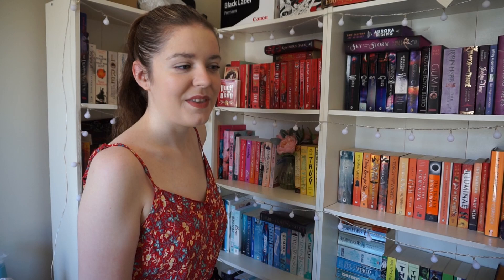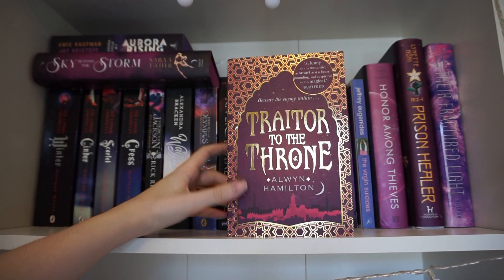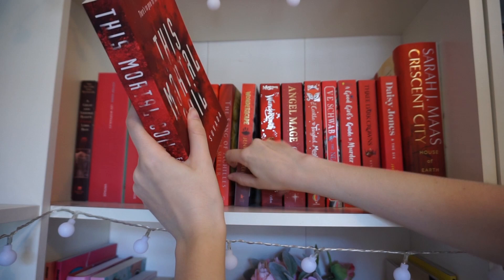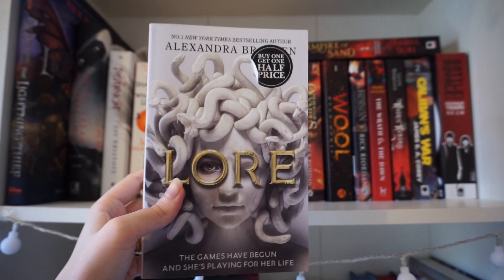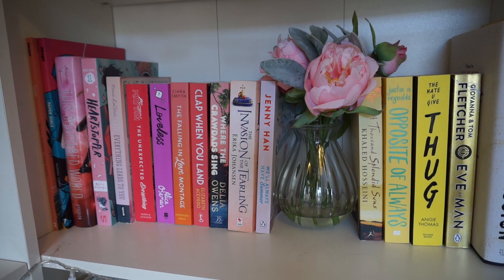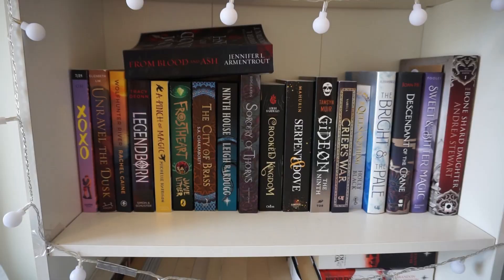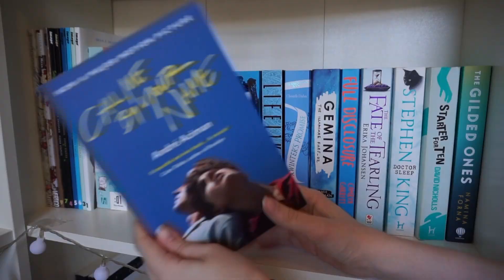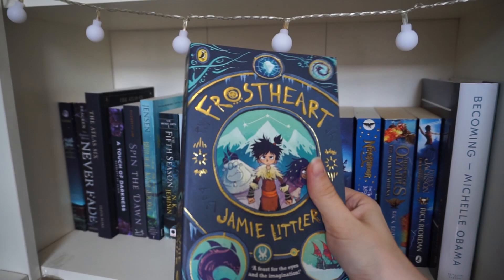Bookshelf Tour 2021│aka My Shameful TBR (200+ books)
It's been long overdue...might need to order yourself a takeaway for this super long bookshelf tour! I don't tend to keep books that I've read so this is more kind of like a look at my physical TBR (which is too much!)

This will be the last time I arrange my bookcases to be in rainbow order - once these bookshelves are dismantled I'll be putting them back in an order that makes more sense. But for now, enjoy the books!

GO BOOK SHOPPING
Purchases made through the links below will really help to contribute to the costs of this channel. The links do not affect the price for you :)

ABOUT
Book lover by day, Booktuber by night. I'm always reading some kind of YA/Fantasy/Sci-Fi book. I live in the North East of England, have a useless archaeology degree (thanks Tomb Raider for the inspo), and when my nose is not in a book you can guarantee I'm off travelling. I have over 200 unread books, so come join the reading journey, it's likely to last a lifetime!